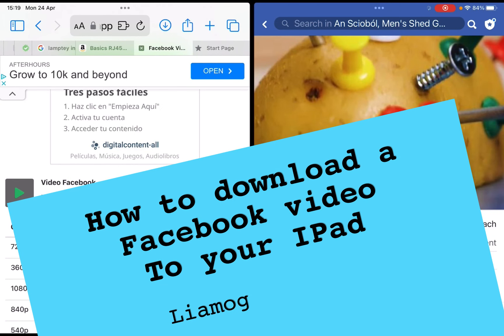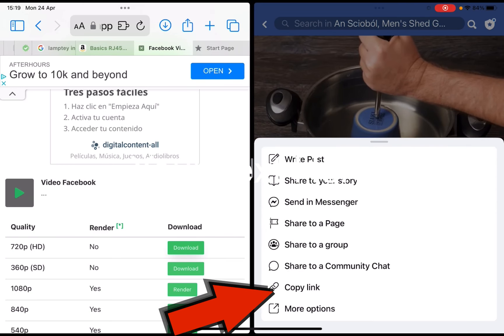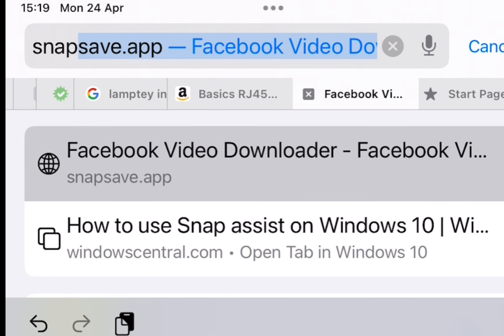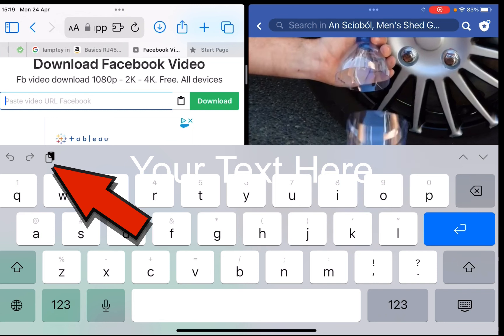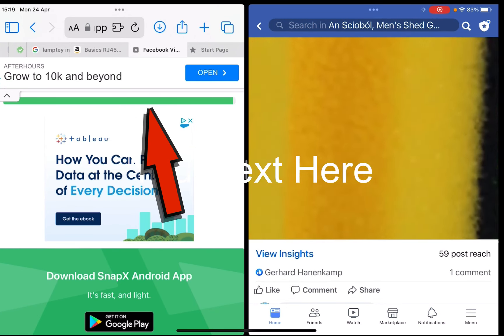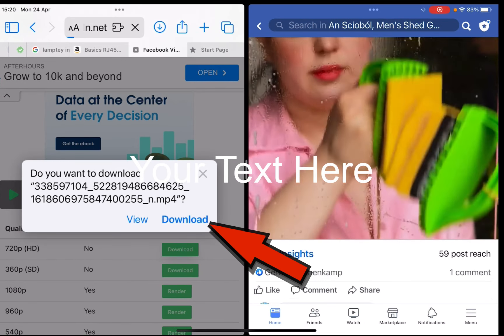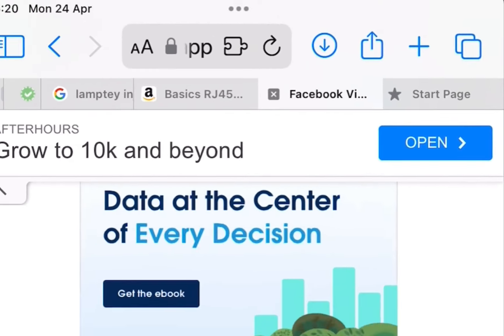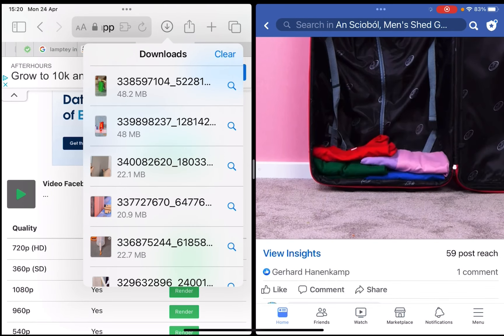How to download a Facebook video To your IPad 25 April 2023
How to download a
Facebook video
To your IPad
I added arrows as afterthought. Please comment on how informative or otherwise you found the video and the  use of arrows.